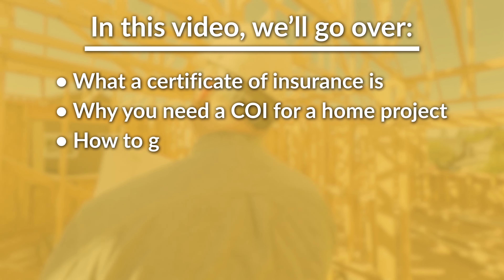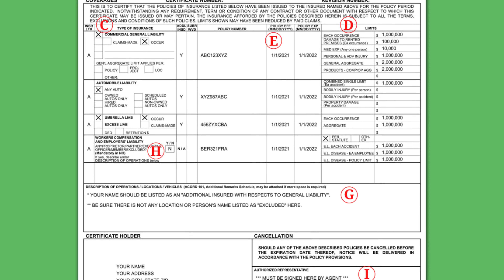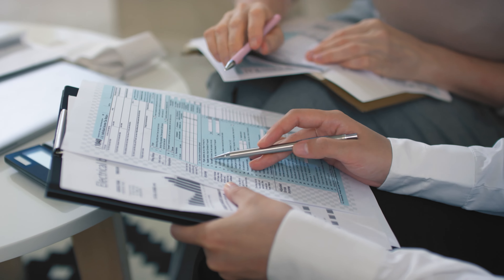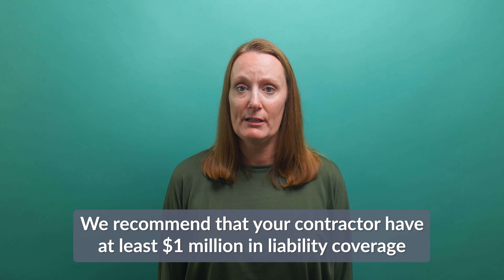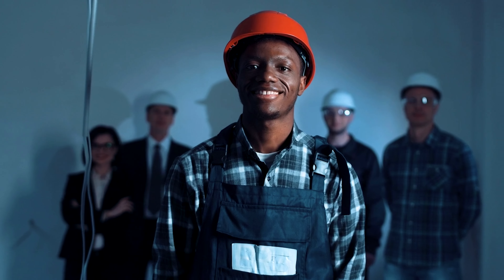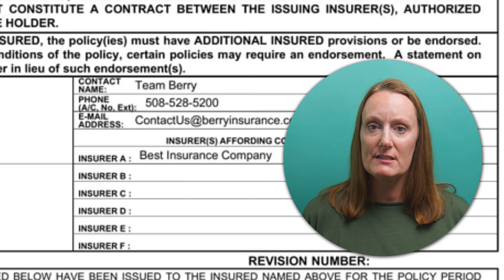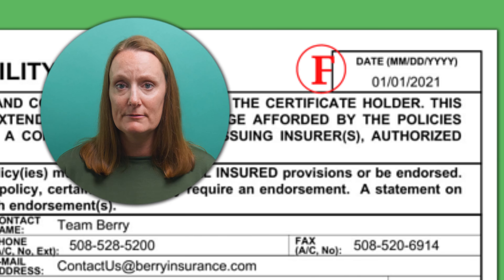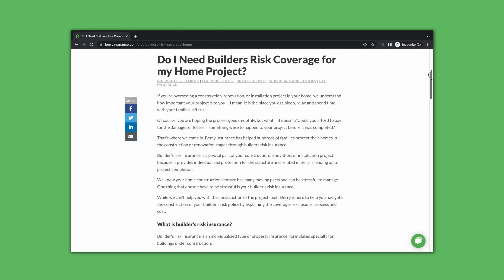Do I Need a Certificate of Insurance(COI) for my Home Project?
In this video we break down why homeowners should request a certificate of insurance(COI) for their home project. If you don't require proof of insurance and your contractor doesn't have the proper protections, you would have to pay for any claims out of pocket.

Chapters:
0:00 - Intro
0:47 - What is a certificate of insurance or a COI?
1:30 - Why do I need a COI?
2:21 - How can I get a COI?
3:13 - What should my COI include?
3:47 - General liability limits in your COI
4:21 - Commercial umbrella limits in your COI
5:33 - Workers' compensation limits in your COI
6:10 - Commercial auto insurance limits in your COI
6:40 - Different parts of a COI
9:26 - Outro

• Ready to learn more about insurance? Head to our learning center

• Wondering if you need a builder's risk policy?